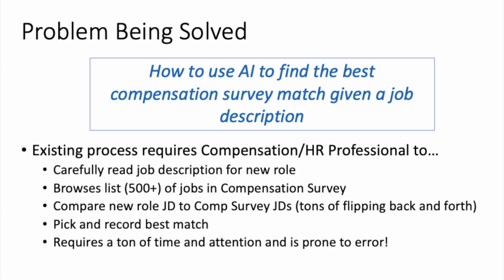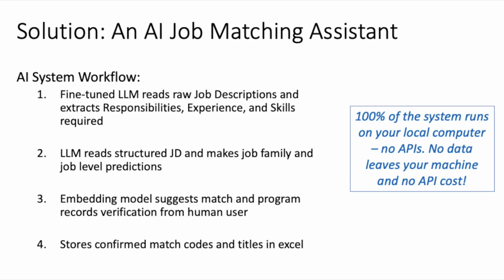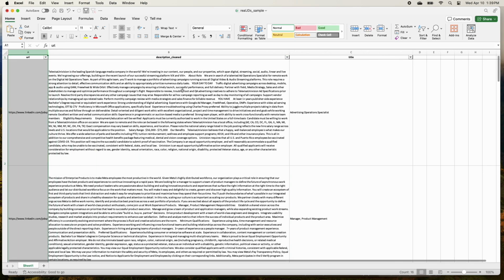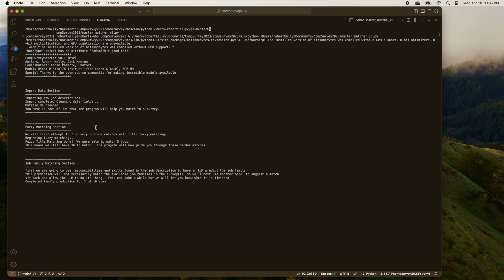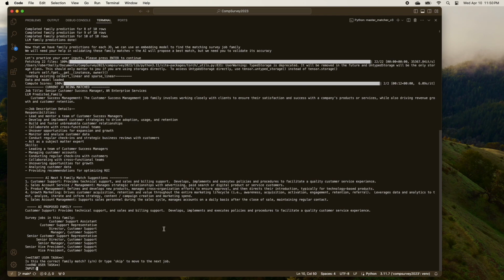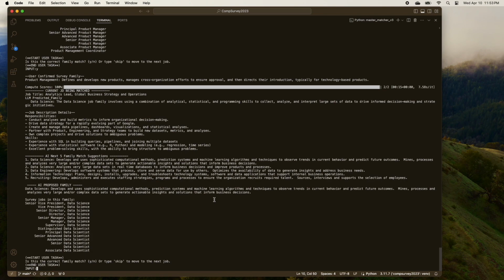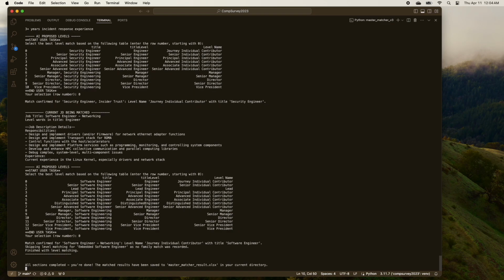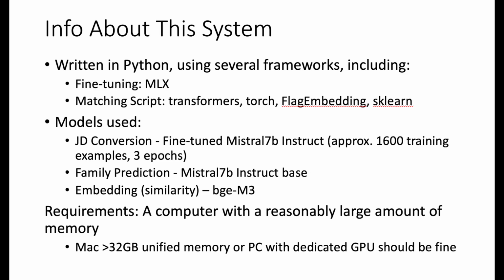DEMO - An AI for HR tool that matches job descriptions to compensation survey jobs.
This is a full demo of a tool built by Robert Kelly and Jack Keeton that shows how to use open-source AI to solve a common HR task: matching job descriptions to compensation survey jobs.